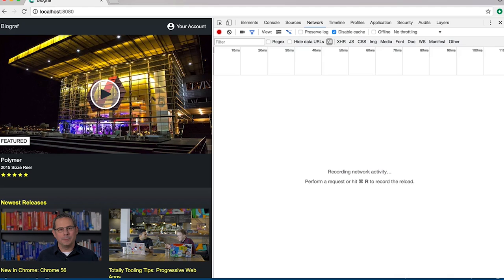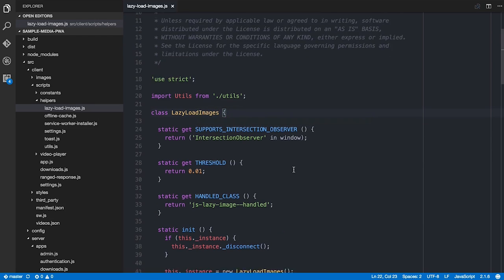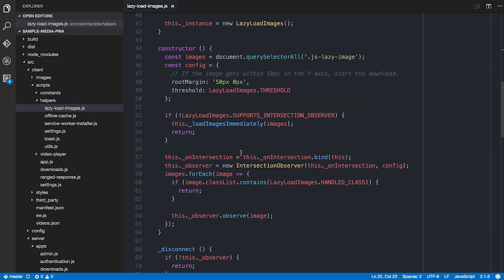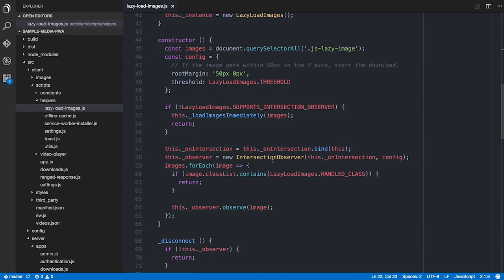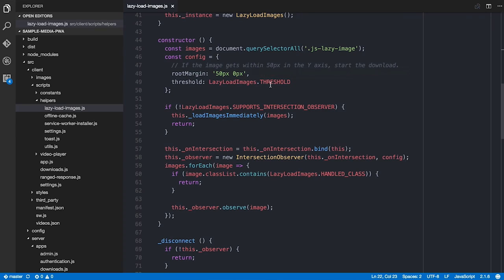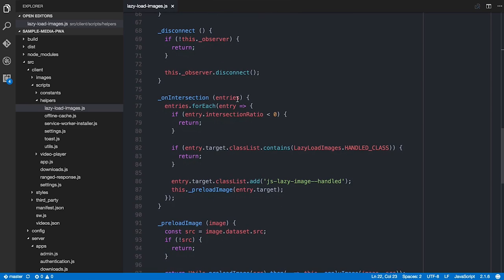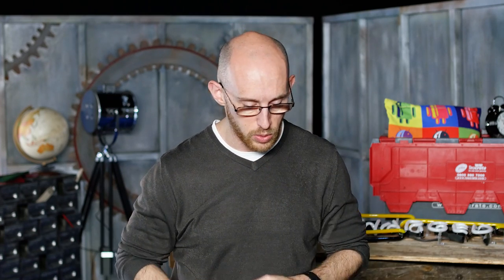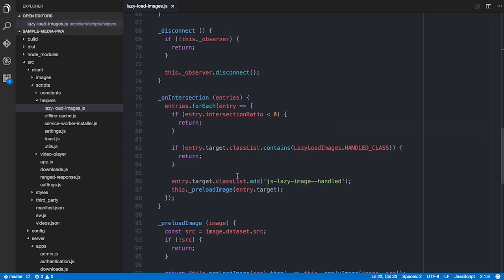Building a Media Player #9: Lazy-Loading Images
Learn more about the sample video-on-demand media Progressive Web App on GitHub

Paul Lewis delves in to the code behind lazy loading images and reveals how he defers loading on his media player via an intersection observer rather than a scroll handler.